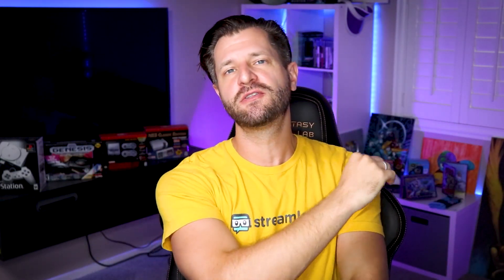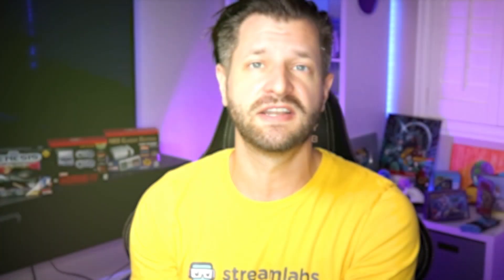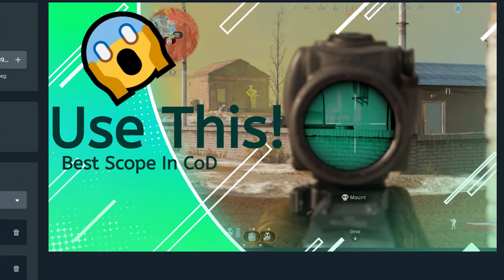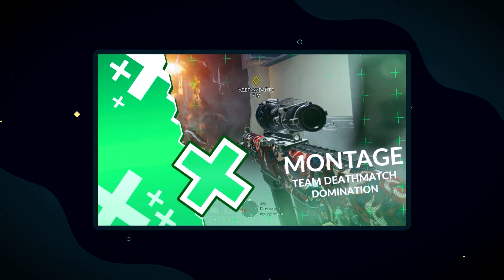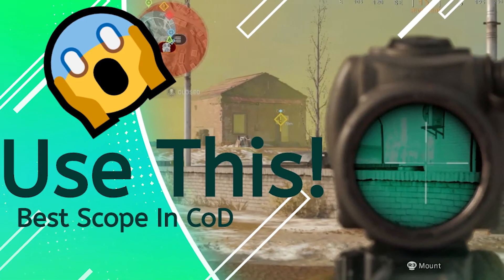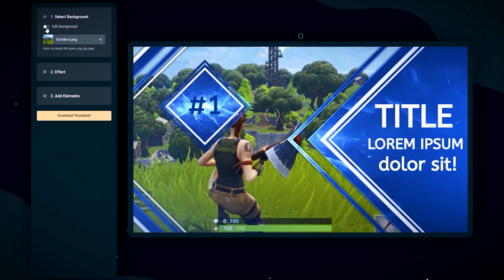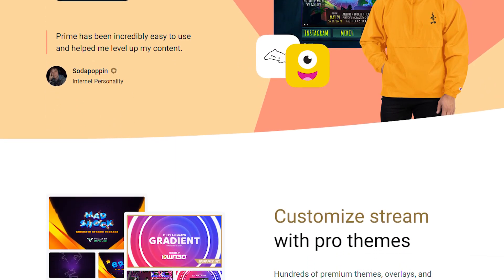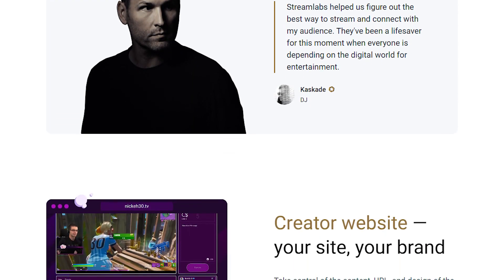How to Make a Thumbnail for YouTube Using Streamlabs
Streamlabs recently created a new feature that gives creators a way to create customizable thumbnails for YouTube. Hundreds of thousands of live streamers use YouTube every day as a way to upload highlights from their live stream. For many people, watching VODs is the only chance they get to view your content. With Streamlab's new thumbnail maker for YouTube, you can easily create professional-quality thumbnails with custom themes and filters and take your YouTube videos to the next level.